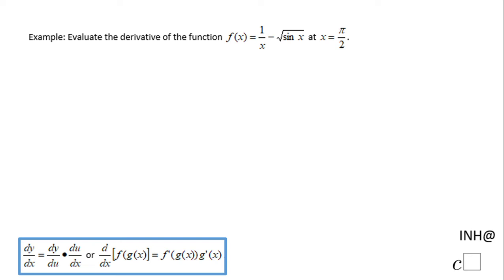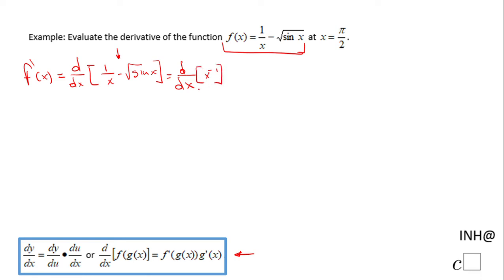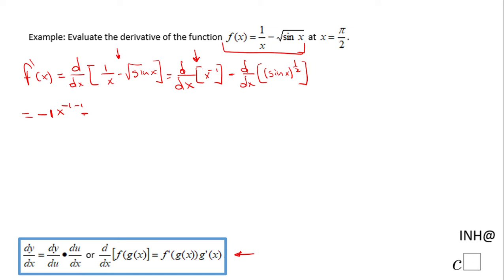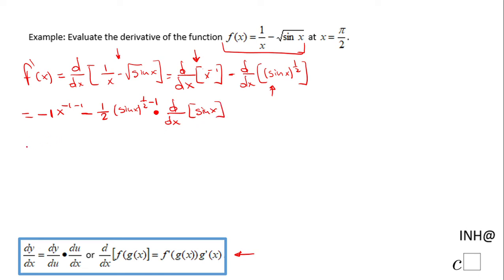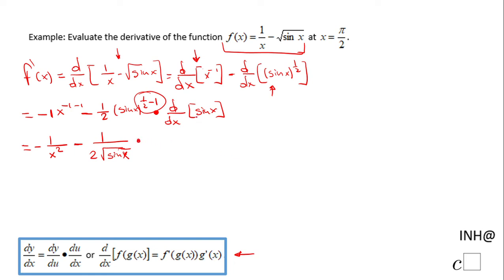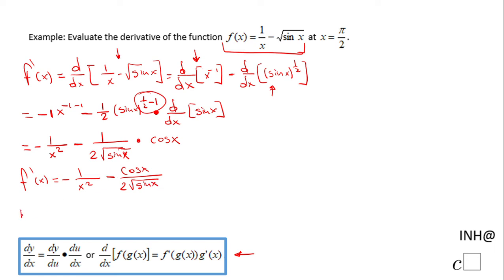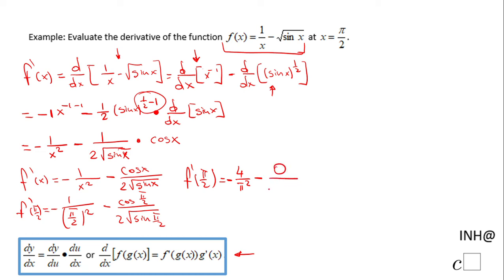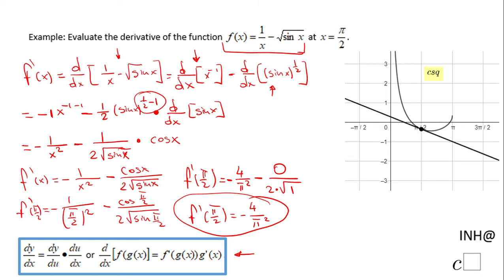INH: Chain Rule #10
This is an example of finding the derivative of a function at a given value.